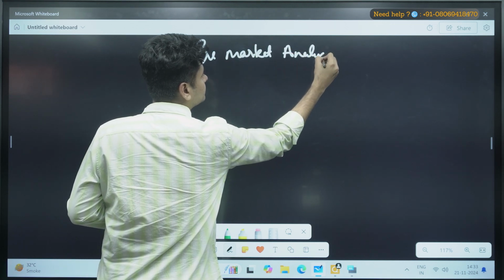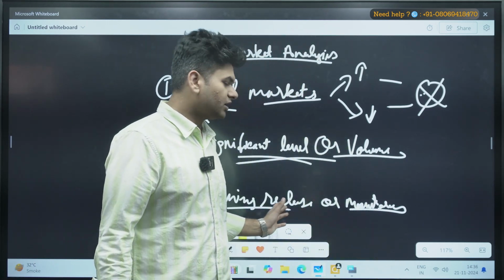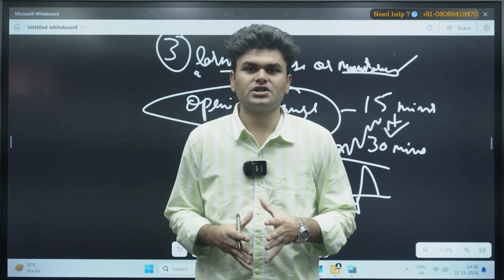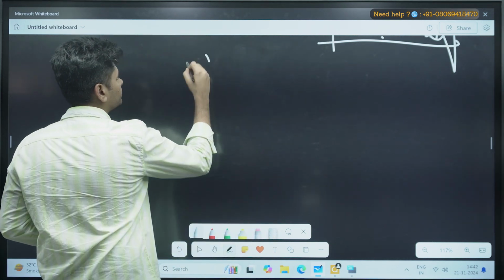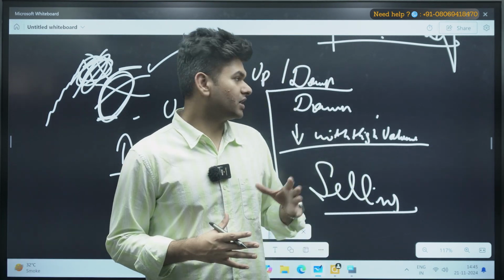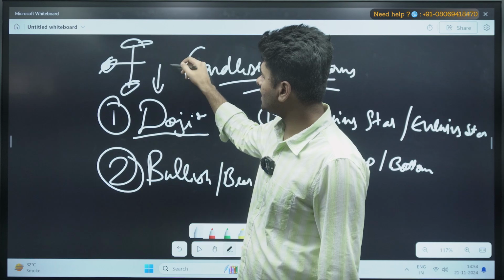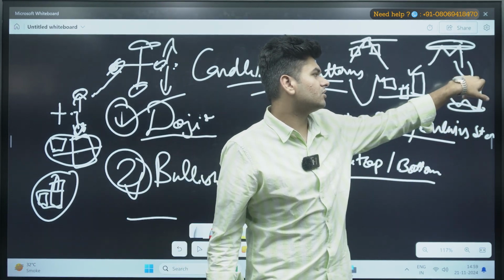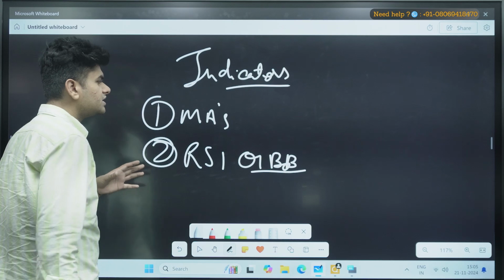Learn how to Identify Trend at Market Open using Quantsapp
Welcome to our comprehensive guide on identifying market trends at the open using Quantsapp – a powerful tool for market analysis and options strategies. In this video, we'll show you how to spot early market trends, capitalize on them, and make smarter trading decisions right from the market open.

What you’ll learn in this video:

How Quantsapp helps you analyze market conditions at the open
Step-by-step instructions for using Quantsapp’s trend identification tools
How to spot bullish and bearish trends with precision
Practical tips for entering trades early to maximize profits
Real-time examples and strategies for the first few minutes after market open
Whether you're a beginner or an experienced trader, this video will help you harness the power of Quantsapp for trend identification and improve your decision-making process. Don't miss out on crucial early market movements!